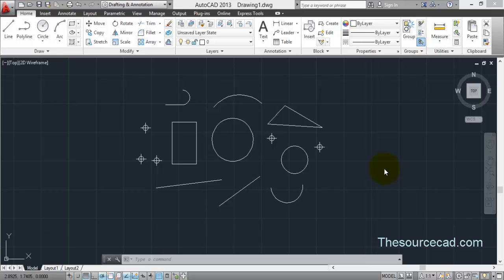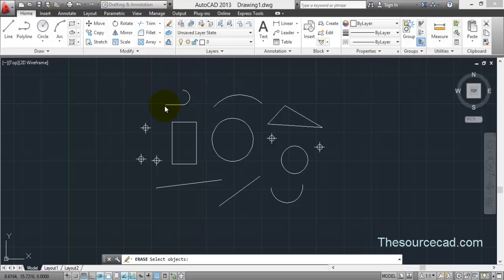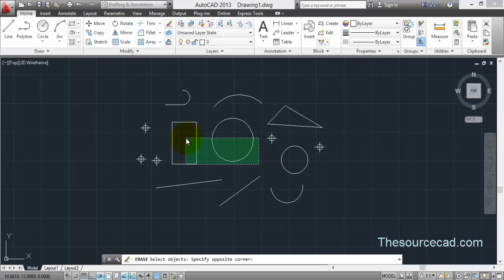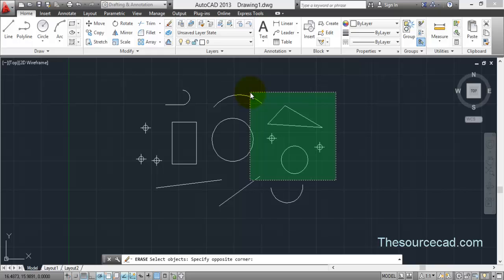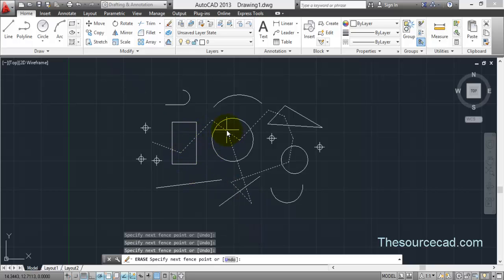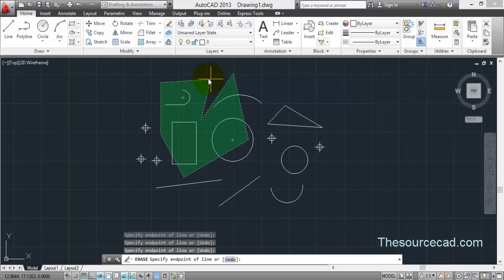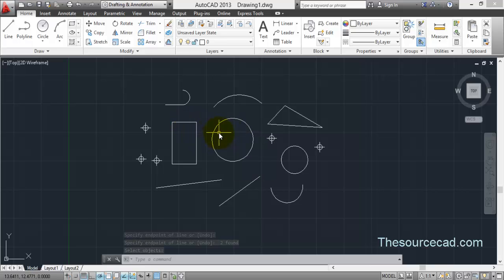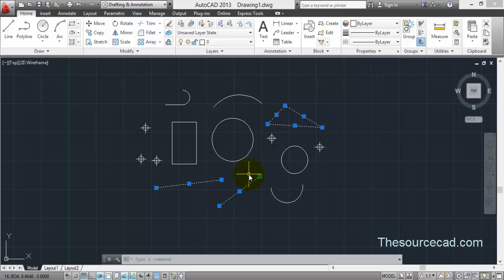AutoCAD selection sets window, crossing, fence, CP, WP and select similar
This tutorial will guide you to make effective use of selection set methods like window, crossing, fence, crossing window, crossing polygon and select similar.